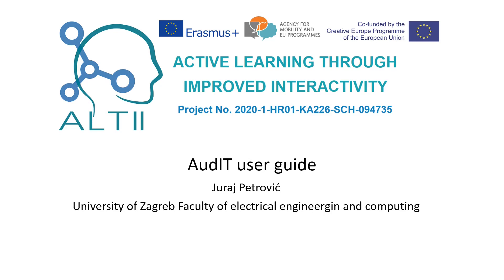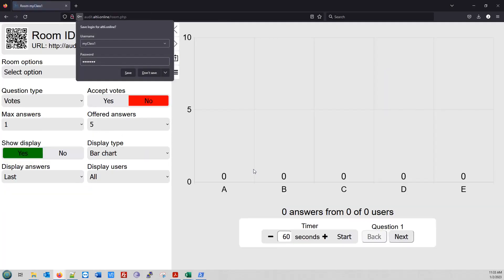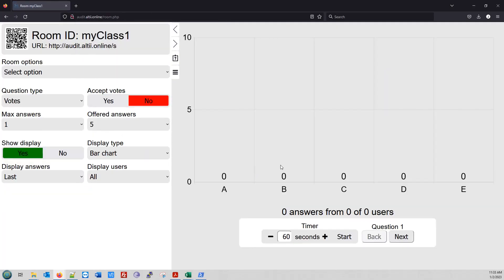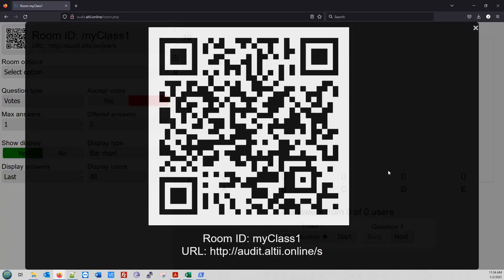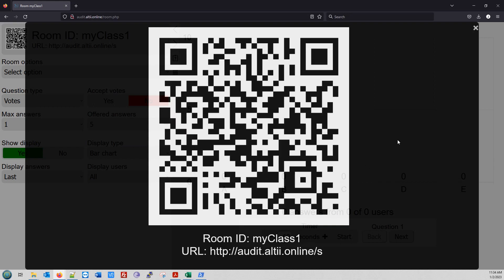AudIT - Lecturer's room interface